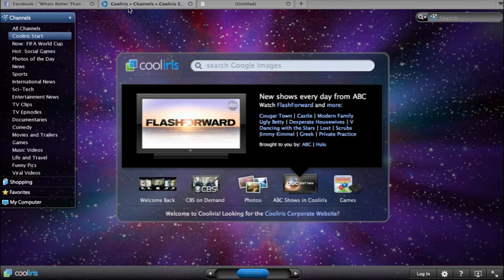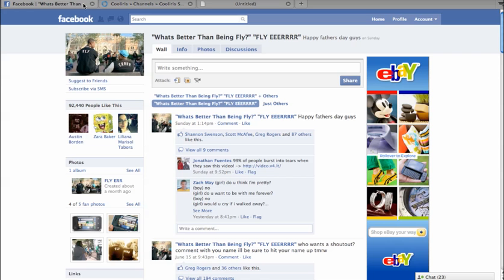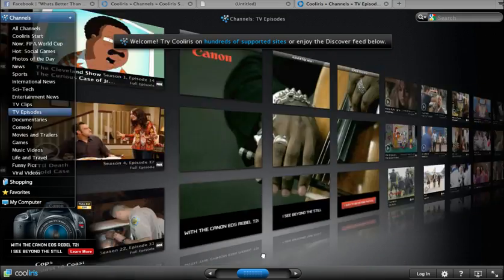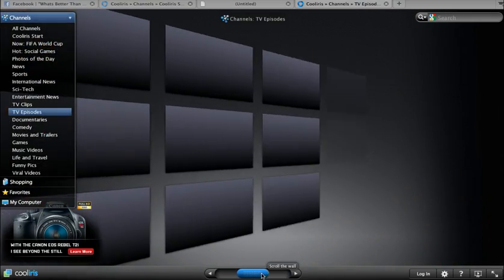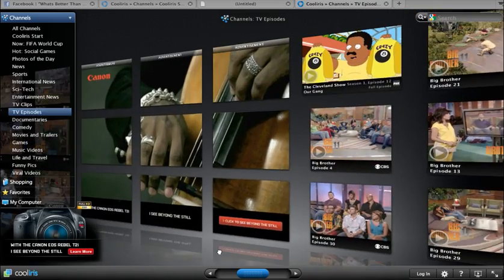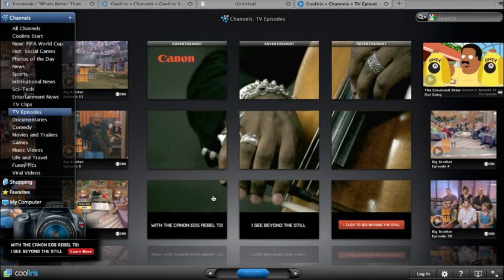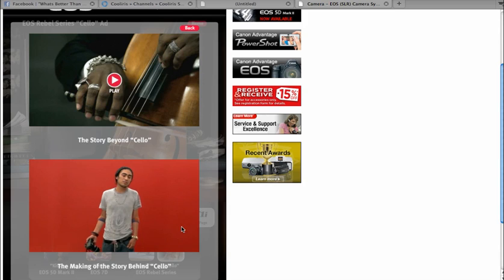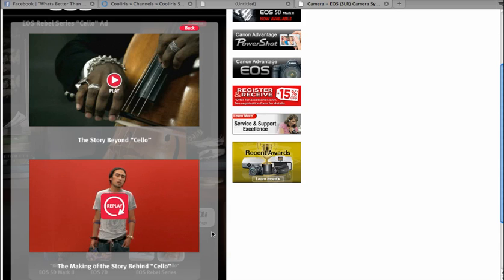Cool Iris Ad Component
A brief video run through of the Cool Iris digital ad platform